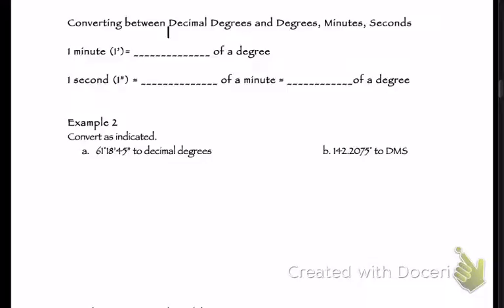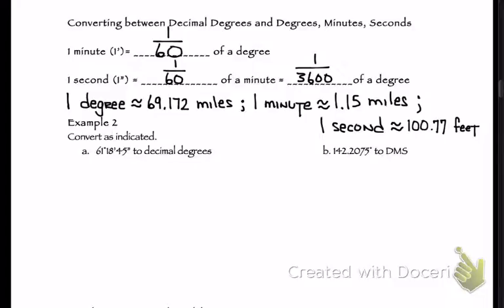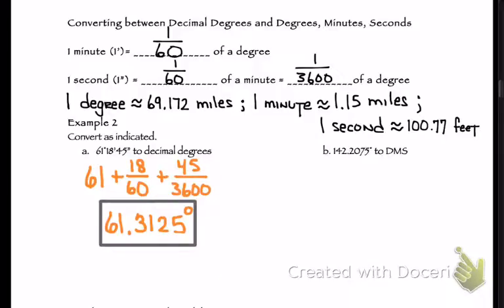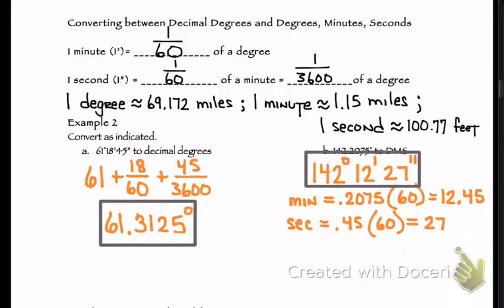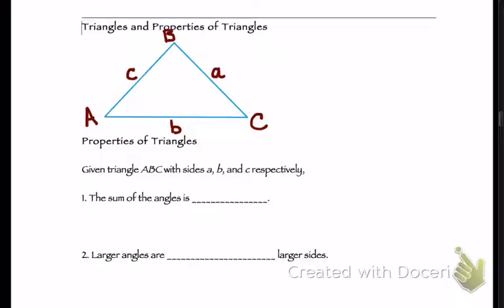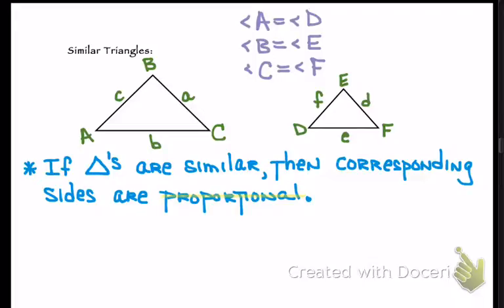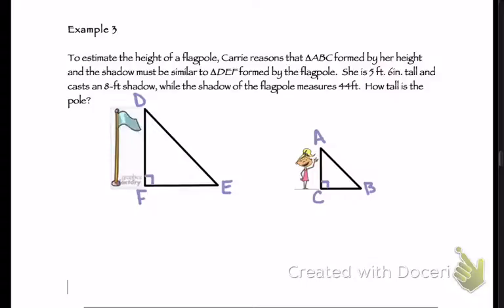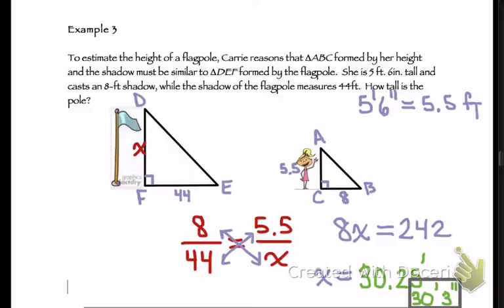6.1 Angle Measure and Special Angles Day 2